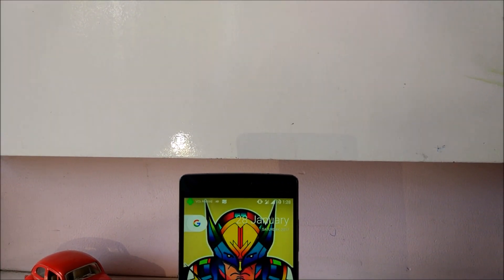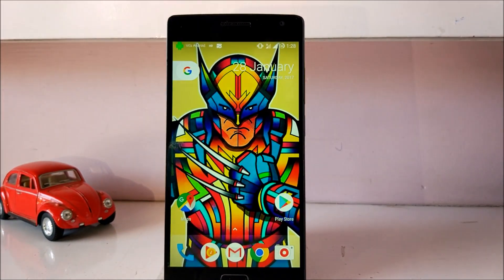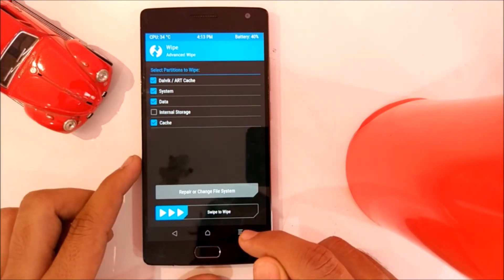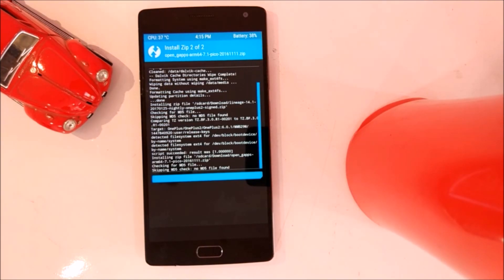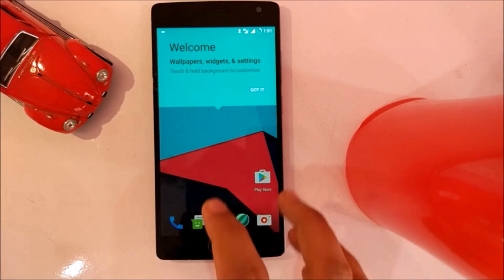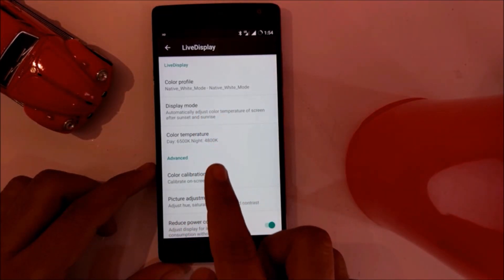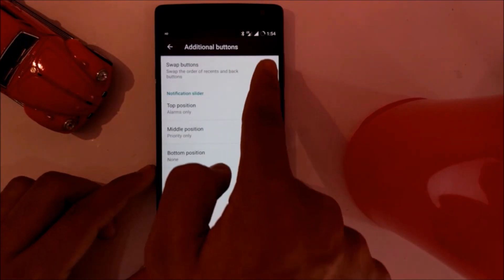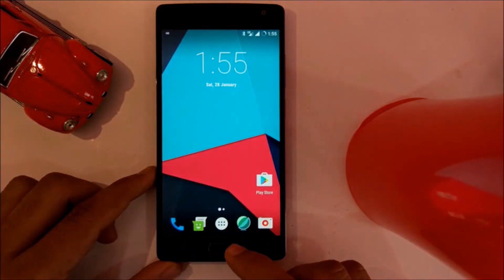Lineage Os Official - Oneplus 2 Installation and Overview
Select ARM64 Android 7.1. And which type of gapps u want.
Bare with some audio issues and errors here in there   .
Just starting, will improve in further videos.